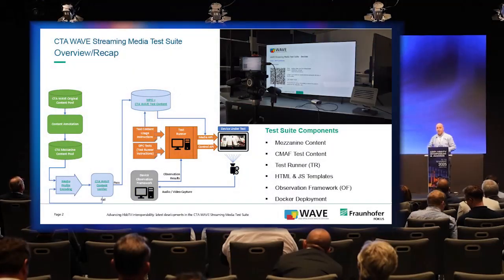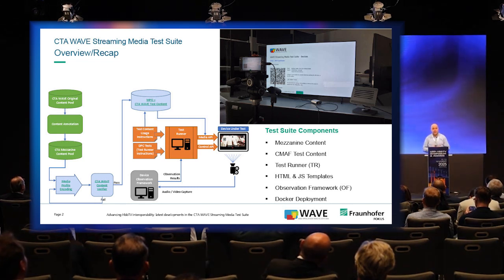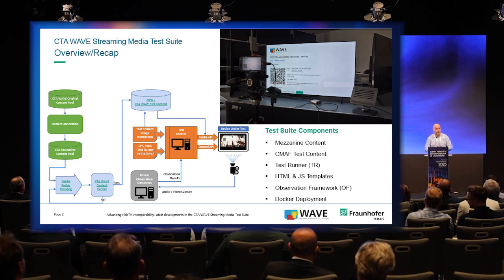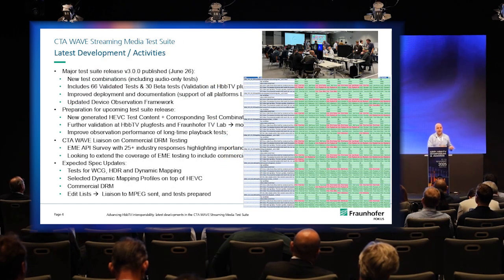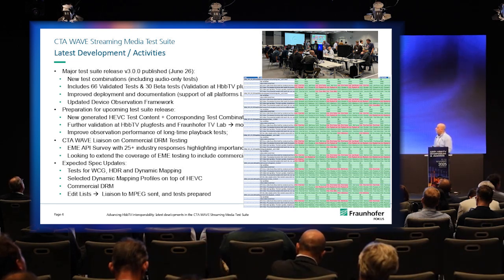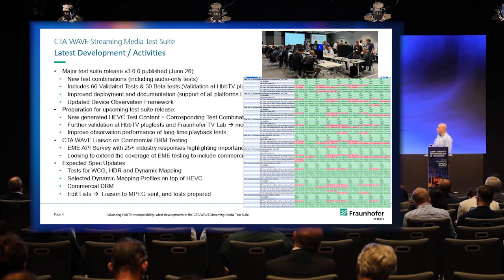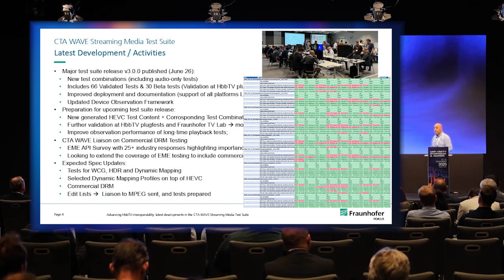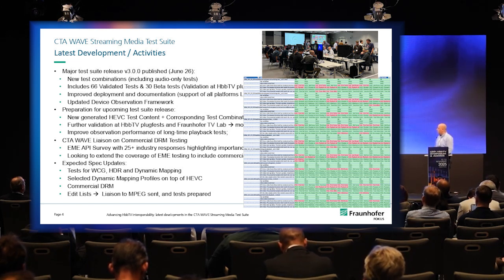HbbTV Symposium 2025: Quickfire Update: Louay Bassbouss, Fraunhofer FOKUS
13th HbbTV Symposium and Awards 2025 in Istanbul, Türkiye
Advancing HbbTV interoperability: latest developments in the CTA WAVE Streaming Media Test Suite
Quickfire Update by Louay Bassbouss, Senior Project Manager R&D, Fraunhofer FOKUS